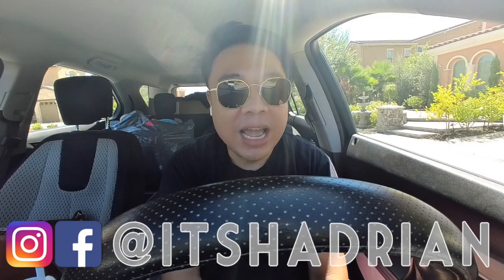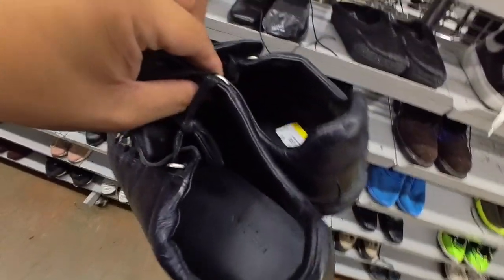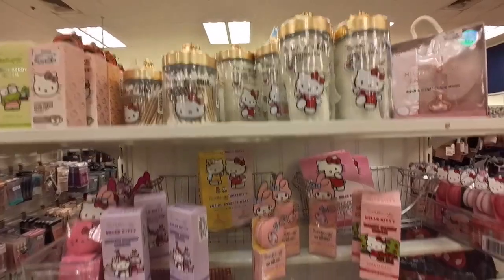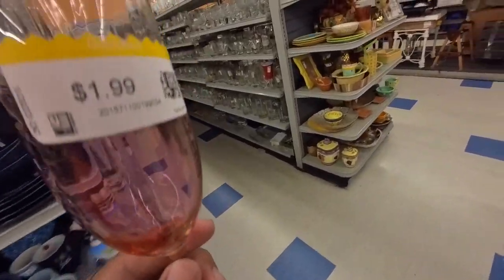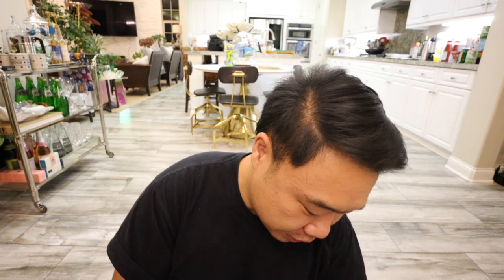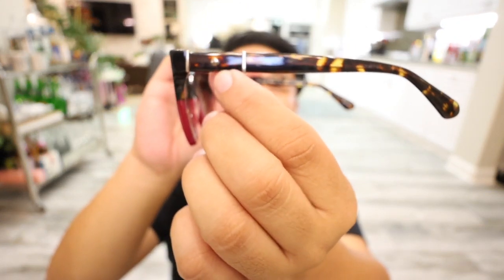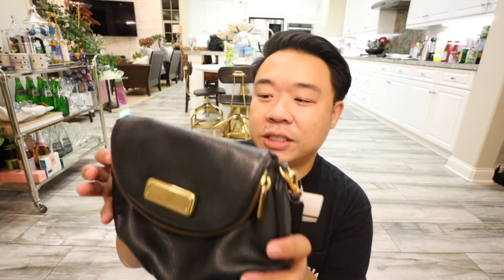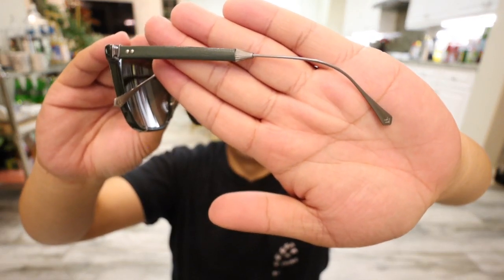These were $1,080!!! One of my Craziest Thrift Finds Yet! & I Found Hello Kitty! Ep 141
I also sell tons of items from my thrift adventures.  If you are interested or if you would like to check out what I have join my next live sale!

Poshmark: itshadrian
Depop: itshadrian